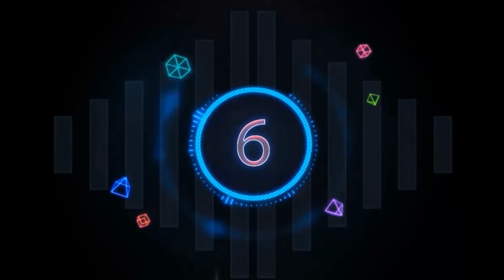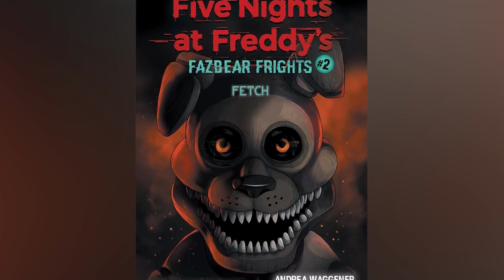Top 10 Scary FNAF Inventions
The FNAF series has some crazy tech. Far beyond anything that should have been possible when the games take place. However, the unrealistic nature never stopped us from being in awe of these technological advancements. While the doors may not work properly, those damn doors. Or we may not know the complete timeline, we can still look at their tech and what would be horrible to have in real life. And that’s what we’re exploring today's list of the Top 10 Scary FNAF Inventions. Let’s do it right here on Top 10 Gaming!